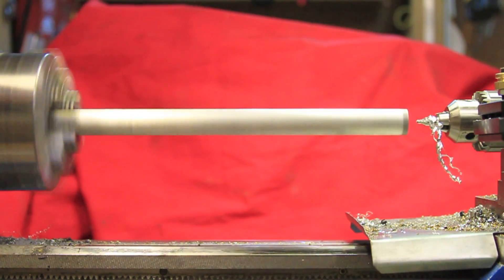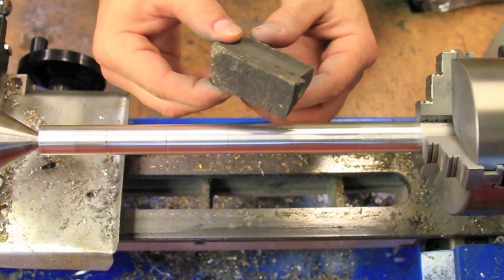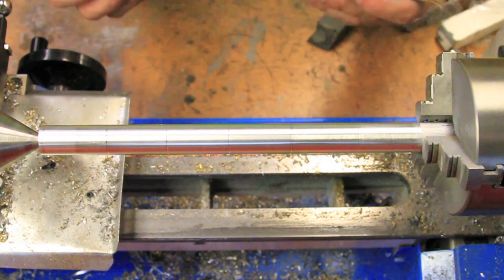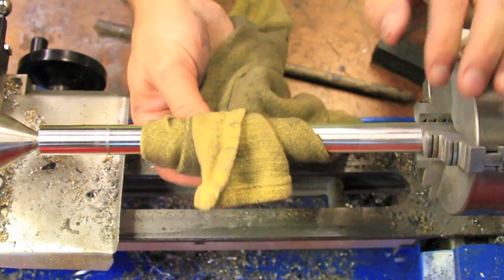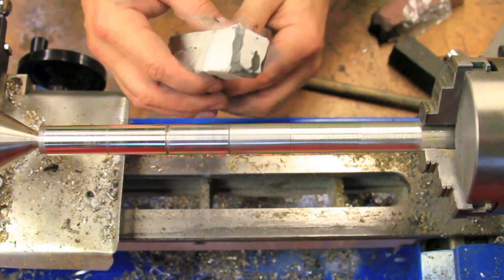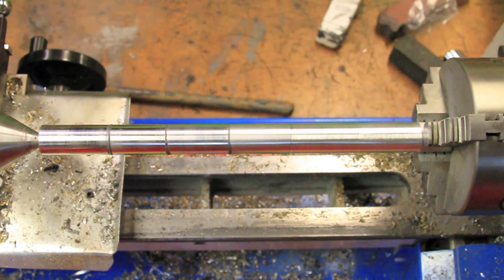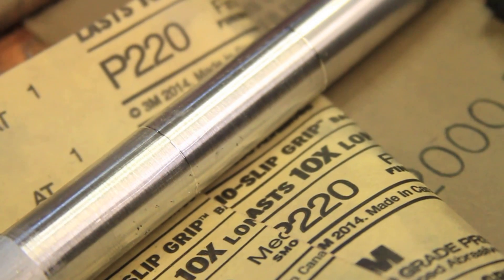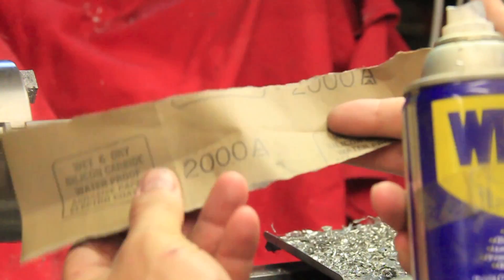Polishing Aluminum Metal to a High Luster Mirror Finish with Wood on the mini lathe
This video is how to polish aluminum with wood on the MINI LATHE. (MUCH) More information below!

Stuff from this video:
Polishing Kit
2000 Grit Sandpaper